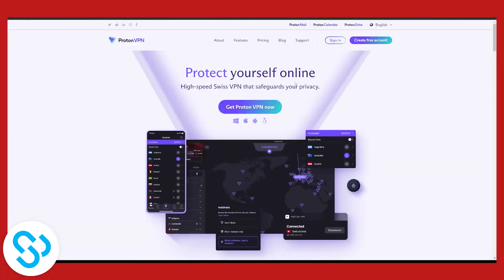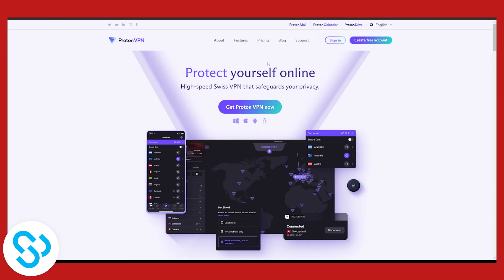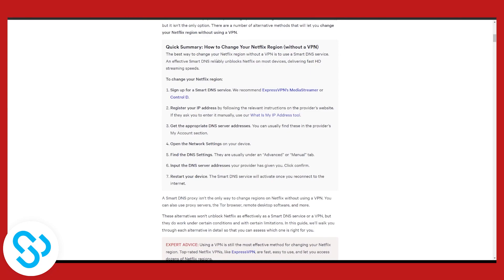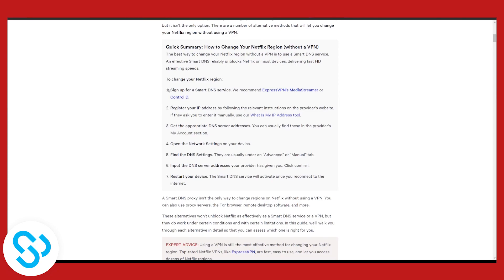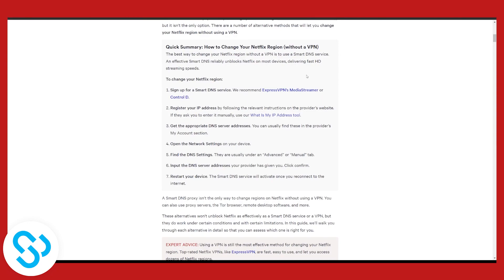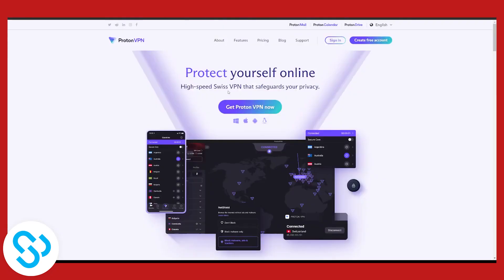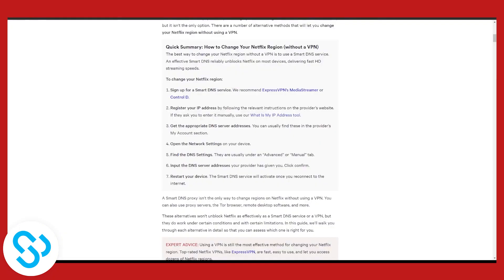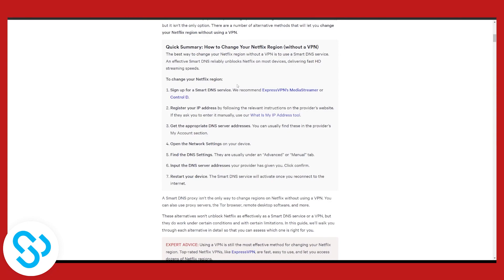How to Change Netflix Region Without VPN 2023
In this video, I will show you how to change netflix region without vpn